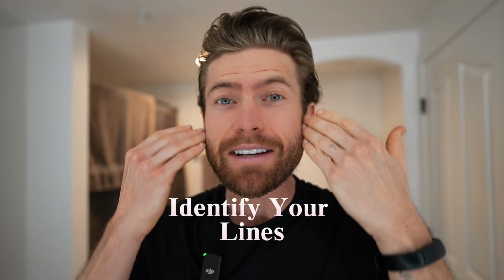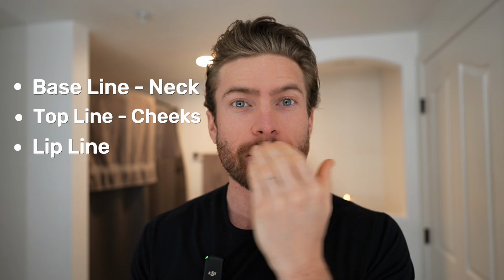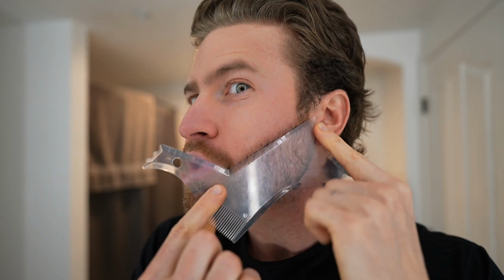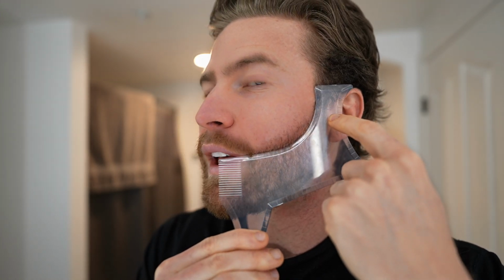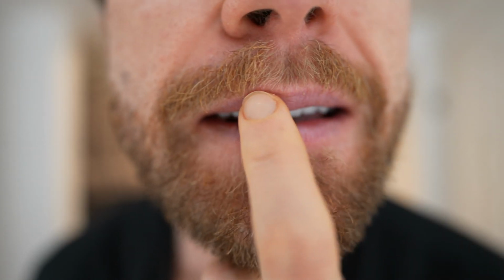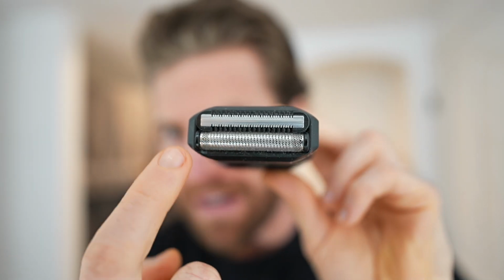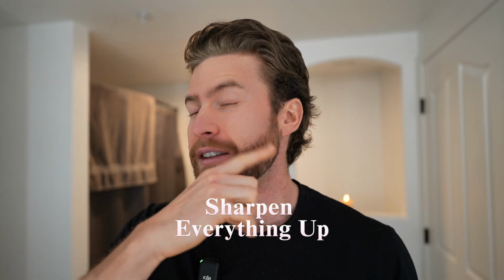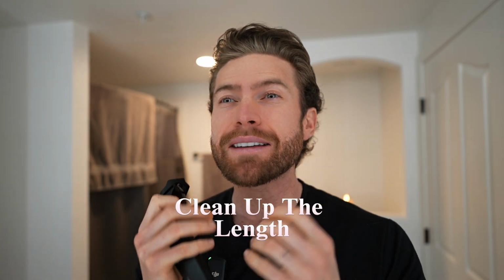How to shape your beard for the STRONGEST JAW LINE EVER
One thing every man should optimize is their jawline, and if you have a beard, it becomes that much easier! Let's walk through my routine step by step together!

Beard Guide tool